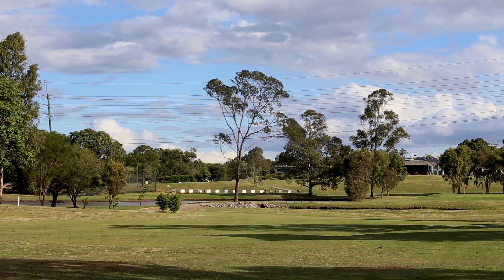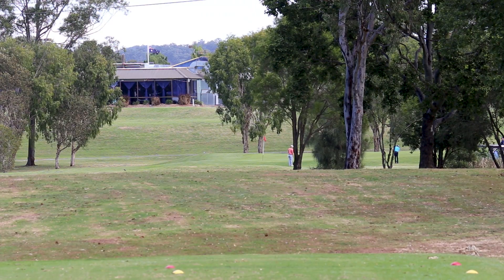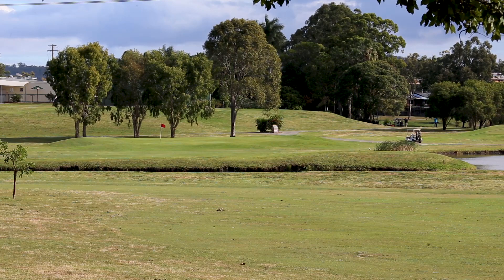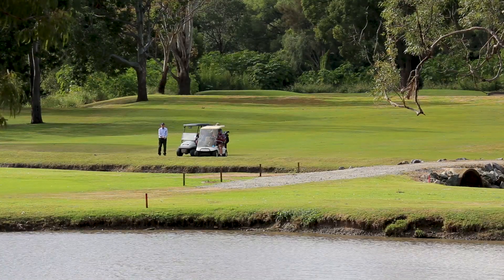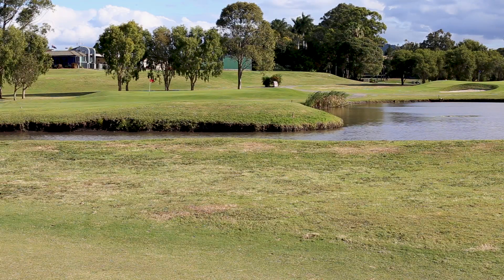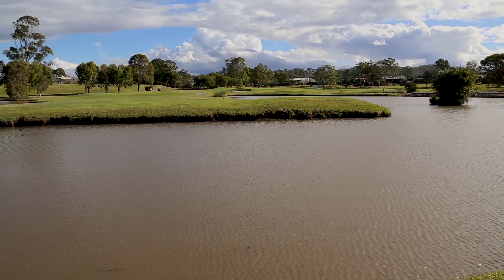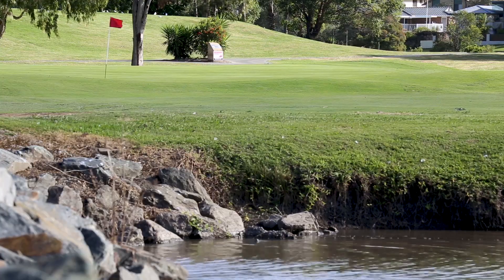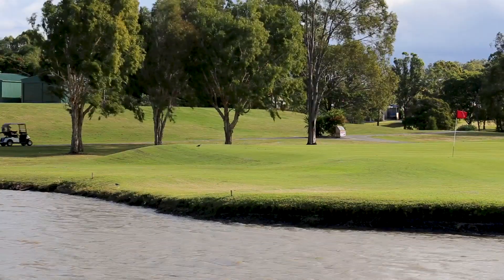Signature Holes: 4th at Mt Warren Park Golf Club (QLD)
At Mount Warren Park Golf Club in Brisbane, beware the water on the 4th hole.